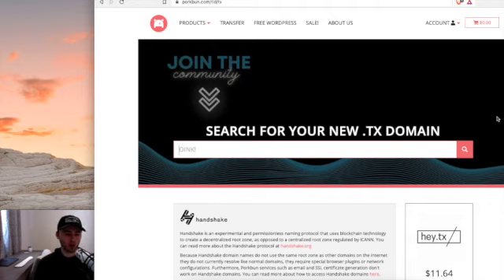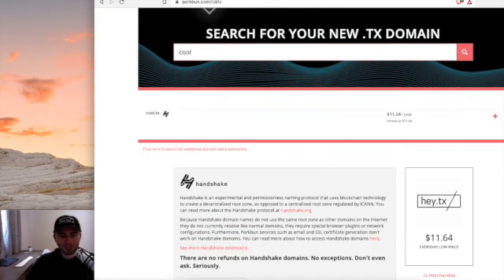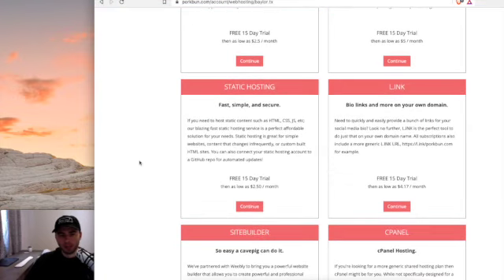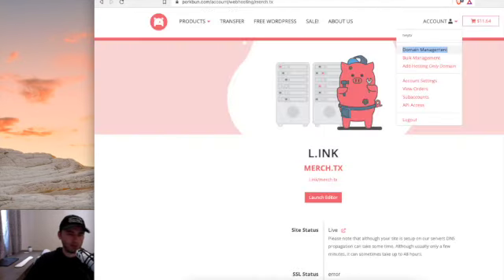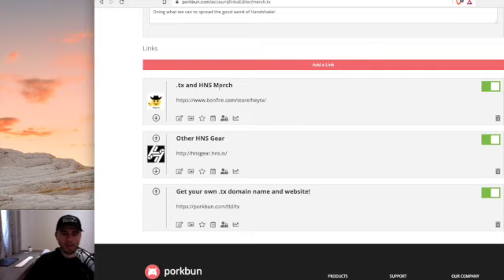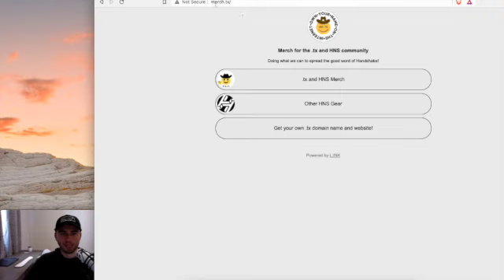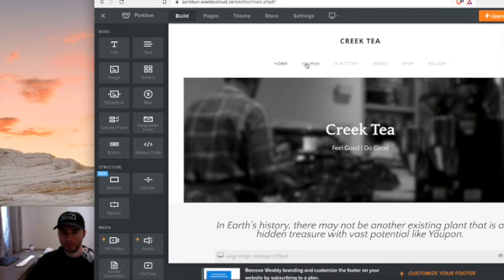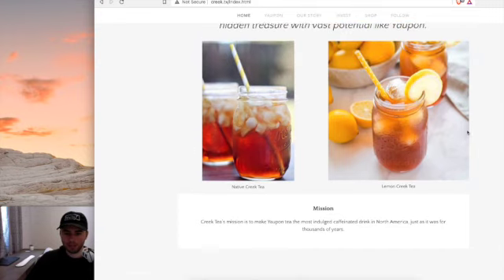Using .tx domains on Porkbun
This video was made to showcase how easy it is to set up websites with .tx domains on Porkbun.
Websites used: merch.tx/, life.tx/, creek.tx/ (add hns.to to the end if your device doesn't have a Handshake resolver...merch.tx.hns.to).

Hey tx was started to empower individuals to own their name on the new Internet. This will be done first through the .tx domain, which exists on the decentralized naming protocol called Handshake.